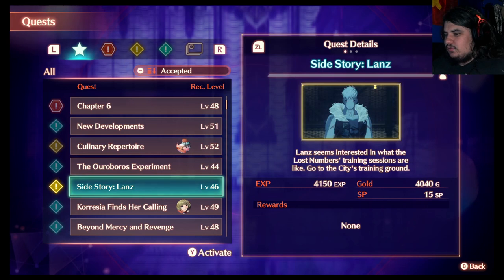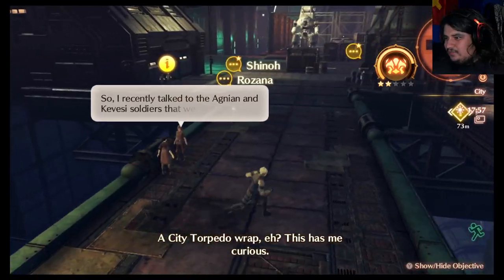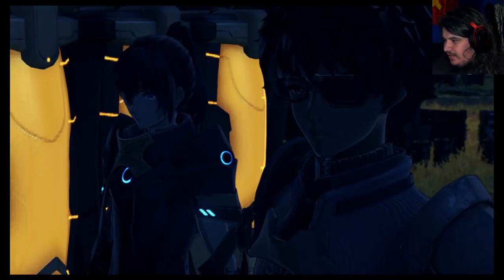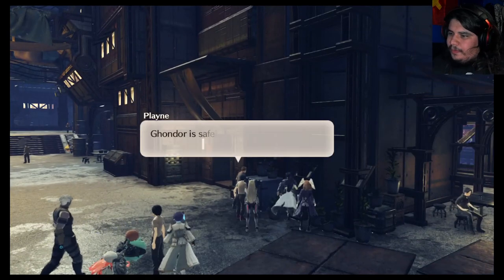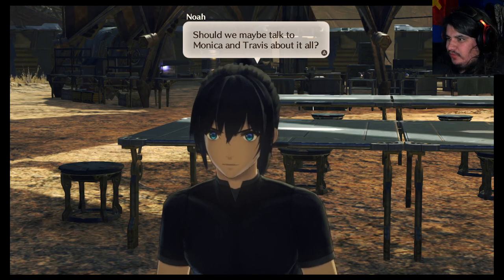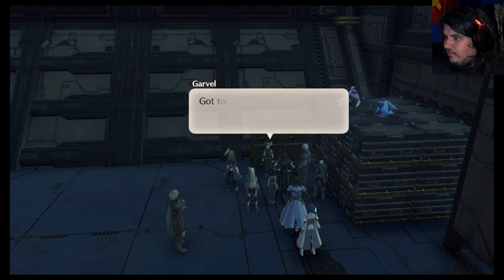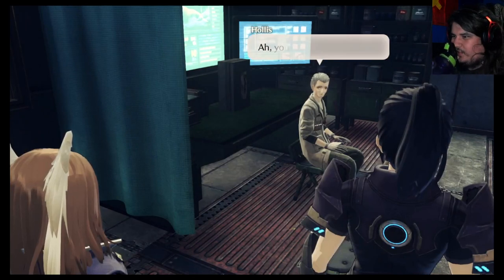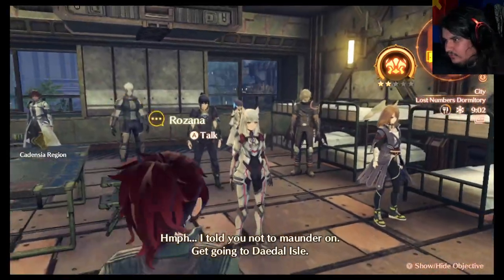A Hero In The Making: Lanz